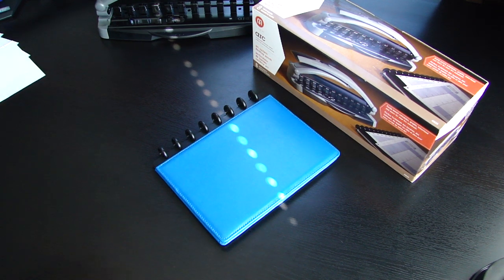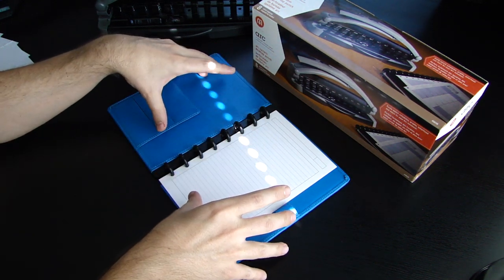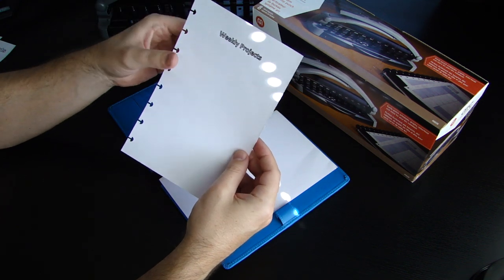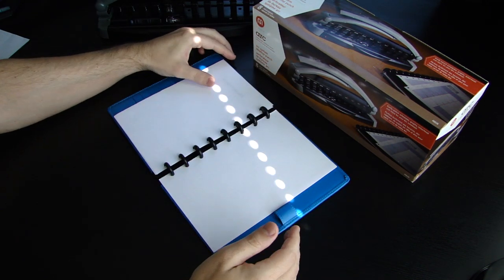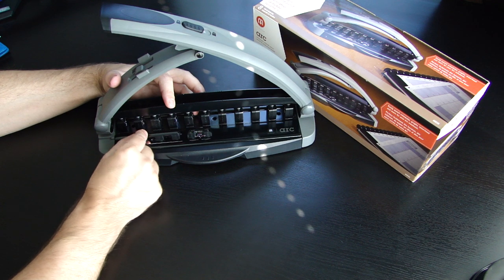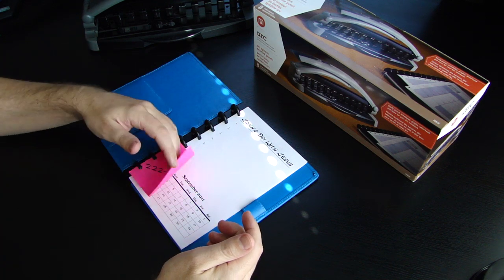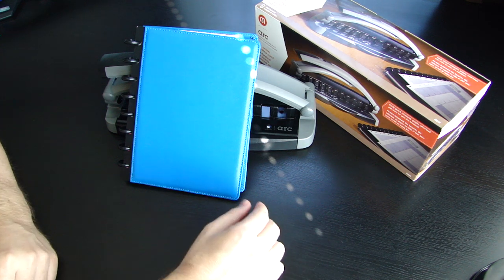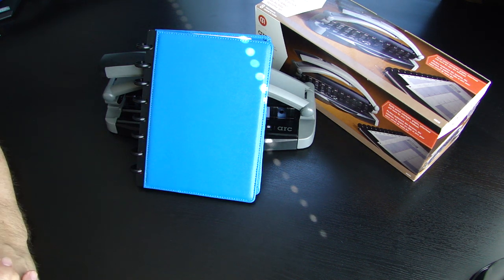ARC Notebook System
ARC Notebook System is the best notebook that lets you create your own style notebook.